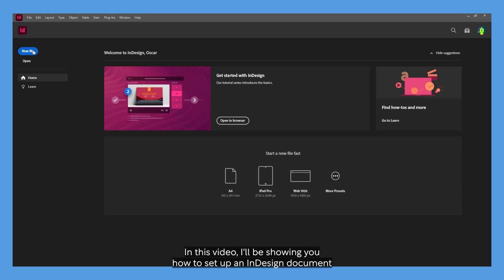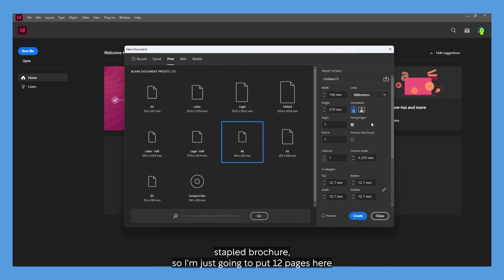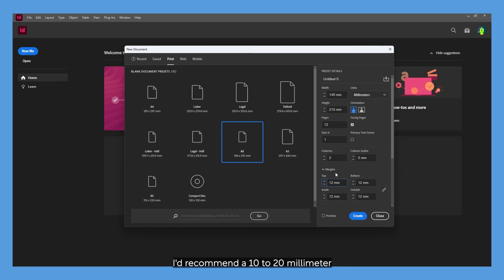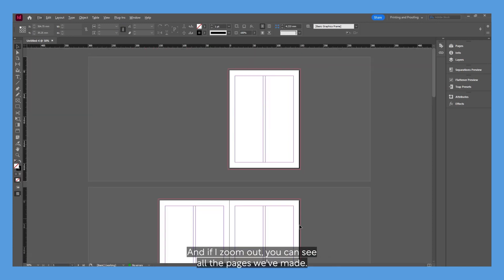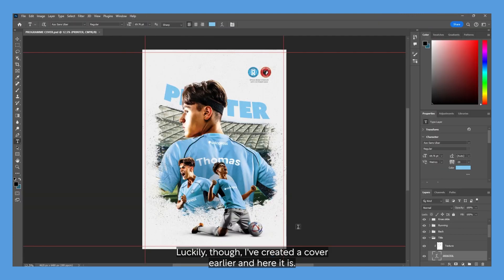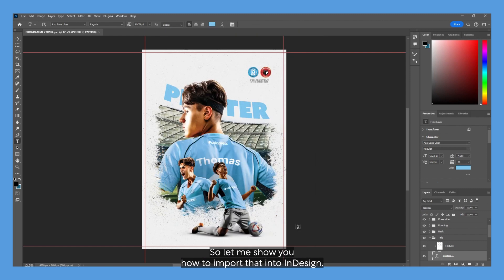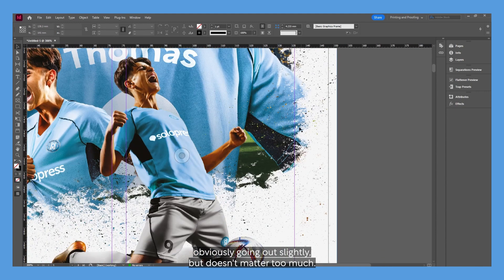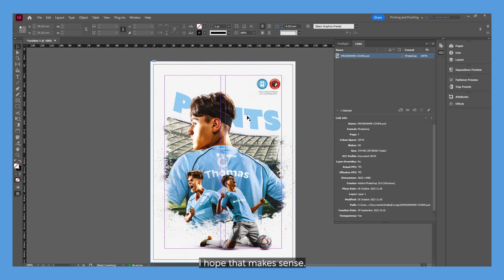Setting Up A Print-Ready Document In InDesign - Adobe Tutorial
Remaining a match-day essential to many, football programmes provide a perfect example to showcase skills on InDesign. In this tutorial, Solopress Graphic Designer and football fan Oscar Jackson will show you how to set up a print-ready document in InDesign.

Timestamps:
00.01 Introduction to InDesign Document Setup
00:25 Page Considerations
00:54 Understanding Facing Pages
01:14 Working with Columns
01:33 Setting Margins
02:04 Understanding Bleed
02:28 Document Creation
02:54 Explanation of Guides
03:23 Importing the Cover
03:53 Additional Resources
04:14 Updating Content
04:47 Display Settings and Conclusion

Taking inspiration from the 2023/24 Wolverhampton Wanderers programme, watch as Oscar customises the number of pages and columns for his programme, as well as setting the required margins and bleed.

Oscar also explains the different guide lines that are present on the page, going on to show you how to place and align a PSD file into InDesign to use as a front cover, and then how to improve the display performance to view the artwork in a higher quality.

This is the first video in a series which we will be releasing during the 2023/24 Premier League season, taking inspiration from the programmes of the 20 clubs and creating our own programme based on the designs and techniques that they have used.

Solopress is the UK's largest manufacturer of next day printing for graphic designers, print resellers, businesses and more - and our YouTube channel will help make finding what you need easier than ever.

to see how you can save money with our incredibly low prices and next day delivery.